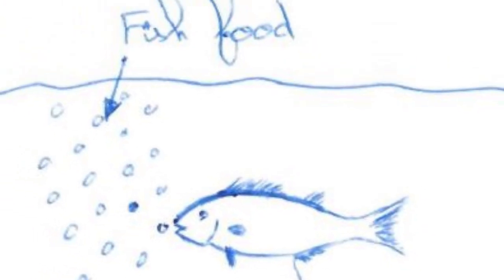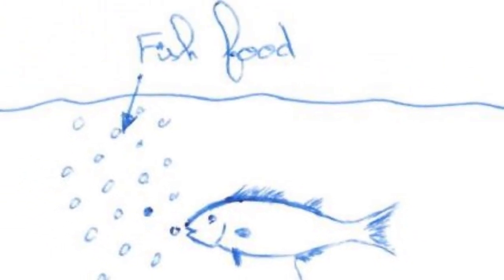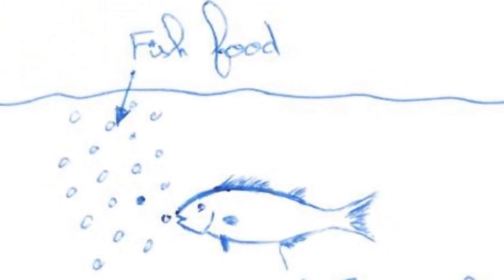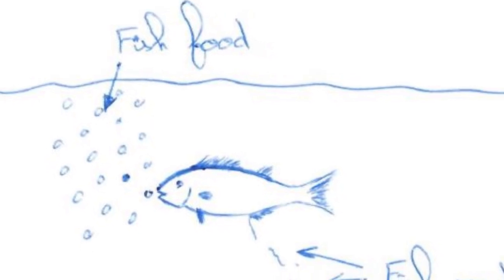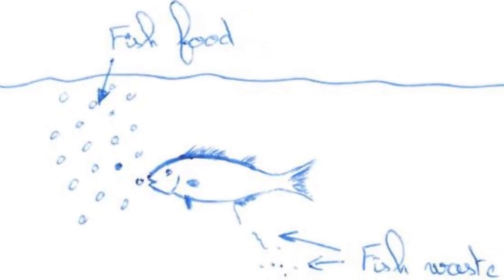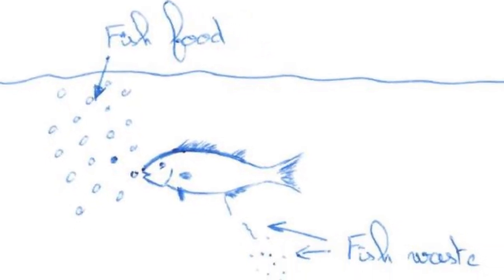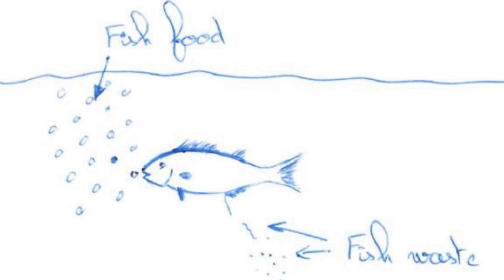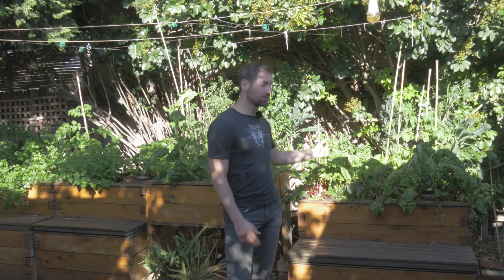Nitrogen cycle applied to aquaponics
The nitrogen cycle is the base of all ecosystems. It is also the foundation of aquaponics. If you are thinking of starting aquaponics, you must understand this cycle. Watch this video until the end, I will explain you everything step by step.

Also get the free training here below:
Receive your welcoming gifts now here:
1. The magical 6 STEP process to Build Your Own Aquaponics setup!

2. Aquaponics Manual Excerpt “THE ART OF AQUAPONICS”!

3. The Secret Video to keep your vegetables strong, green and healthy!

1. Online Aquaponics Training Course The Ultimate Training!

2. Our Digital Aquaponics Manual “THE ART OF AQUAPONICS”!

1. Our Website “Melbourne Aquaponics

3. Visit my Facebook page